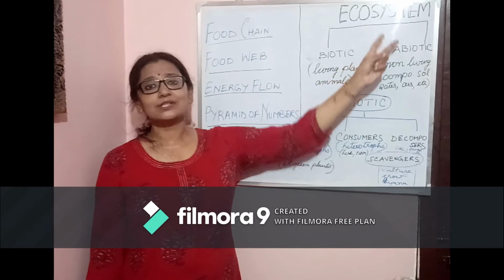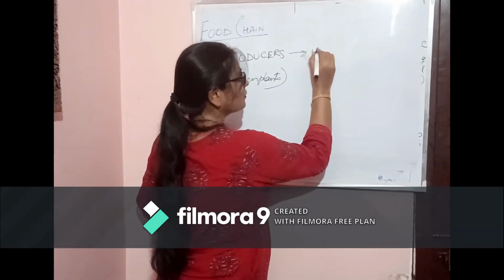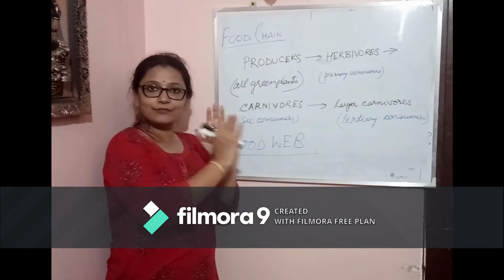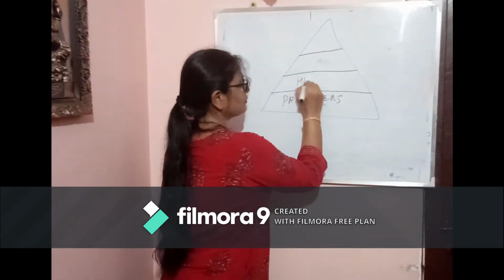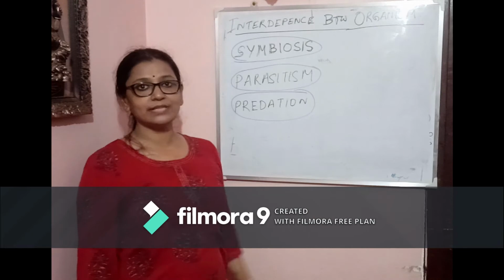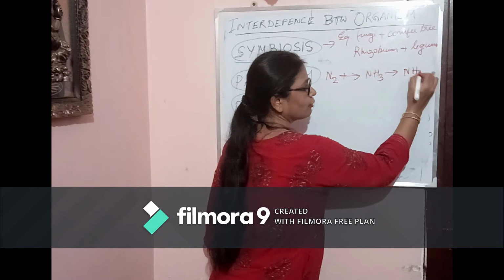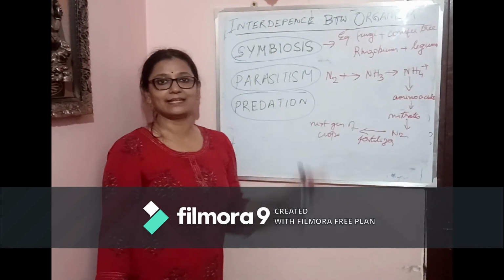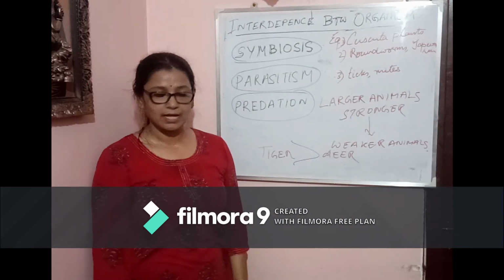ECOSYSTEM || CHAPTER 3 || BIOLOGY CLASS 8 || ICSE || PART 2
In this second part of this lecture we discussed
 - - FOOD CHAIN
 - - FOOD WEB
 - - ENERGY FLOW
 - - PYRAMID OF  NUMBERS
 - - INTERDEPENDENCE BETWEEN ORGANISMS